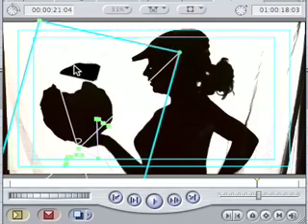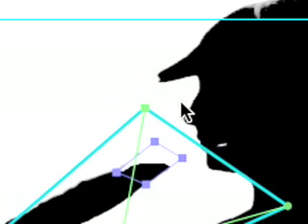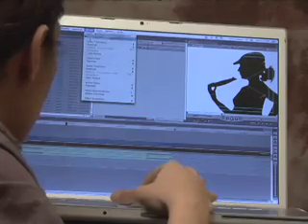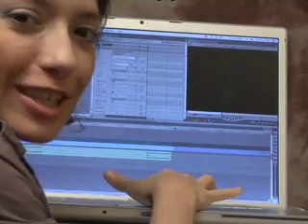video editing tips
TIPS FOR ARTISTS!

Click on the link below for tips on creating art but also promoting and selling it on the internet.  I also have a 16 minute long video in which I talk about my journey to becoming a full-time artist.  Check it out!

Many people asked me about the little eat my cookies clips at the end of my videos... what it's all about and how I made it. Today I'll tell you everything! Everything. "Eat your cookies" exposed.
Pls Ignore the intro... The Fireworks accident caught on camera. Don't do this at home, please.